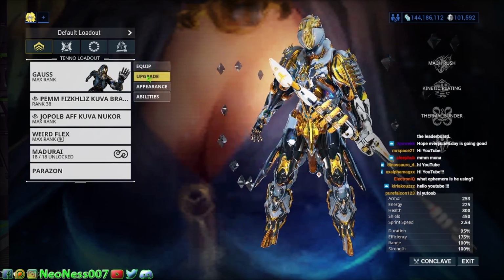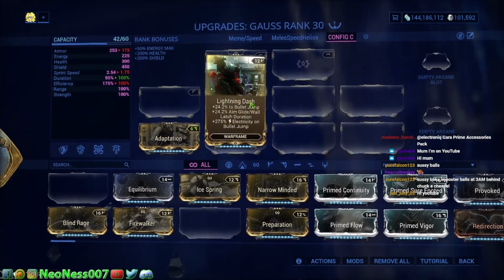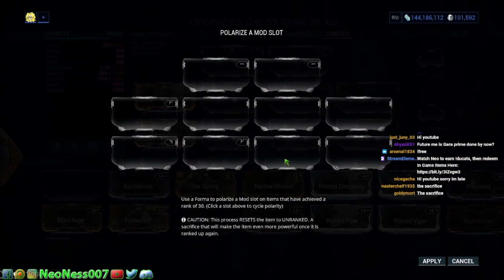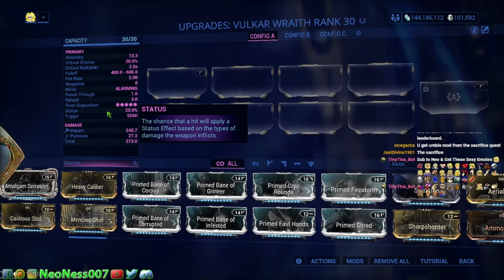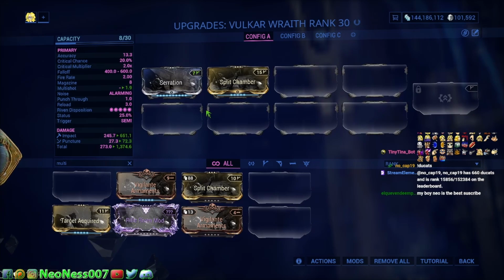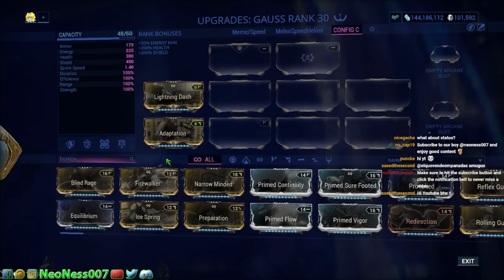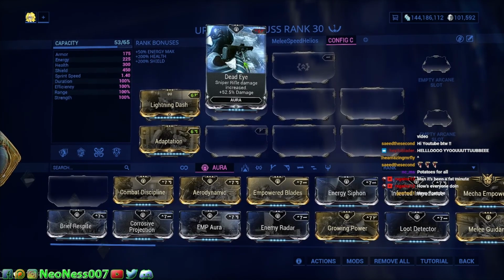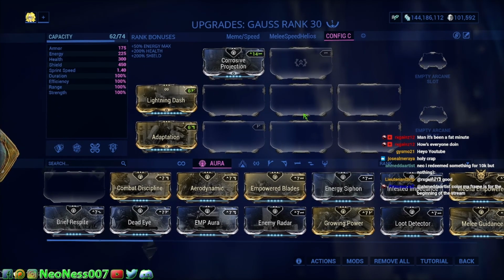Warframe How to Make Builds & How to Forma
This video will teach you how to build in Warframe. If you ever wanted to learn how to build in Warframe, this is a great how to make basic builds guide.